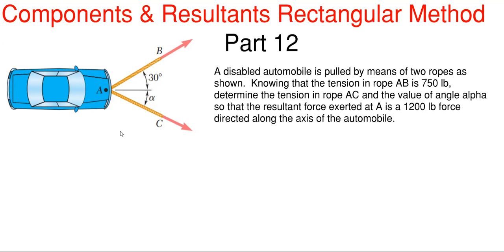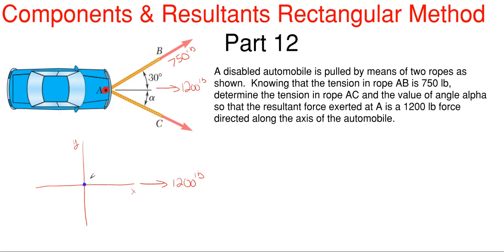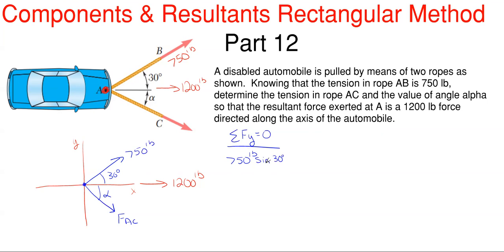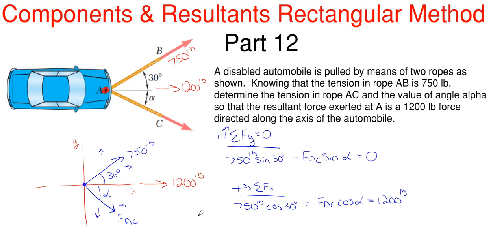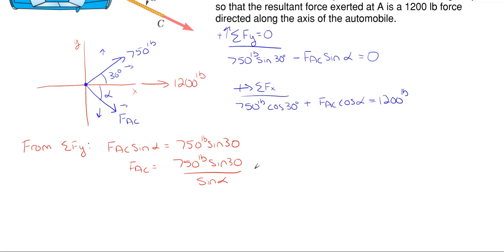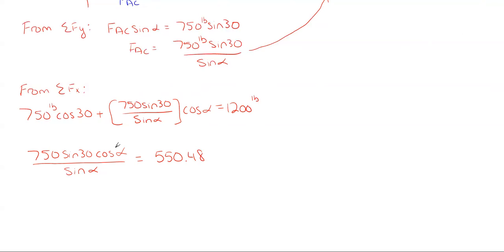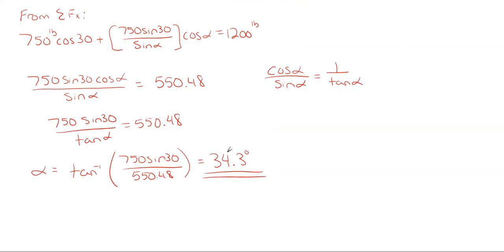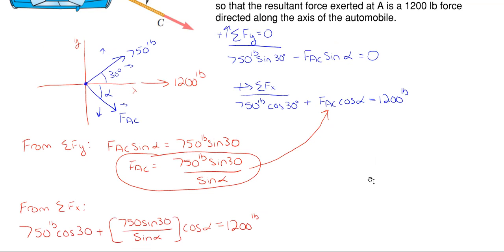How to Find Tension in the Rope From Pulling the Car – Statics Components and Resultants Problem 12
In this video, we find the tension in the rope along with its angle of direction by using the resultant force information given. This problem is solved by combing the two component vectors to form a single final resultant force by using the Rectangular Method.

Problem statement:
A disabled automobile is pulled by means of two ropes as shown.  Knowing that the tension in rope AB is 750 lb, determine the tension in rope AC and the value of angle alpha so that the resultant force exerted at A is a 1200 lb force directed along the axis of the automobile.

Topics of this problem include:
Vector Addition
Force combination
Vector combination
Vector Mechanics
Forces in right triangles
Orthogonal vectors

Engineering statics
Components and resultants - Rectangular
College level
2D components and resultants problem 12
Professor Engineer
Professor_Engineer